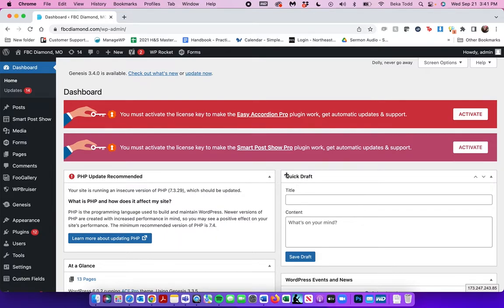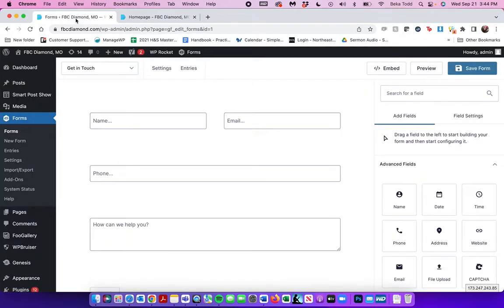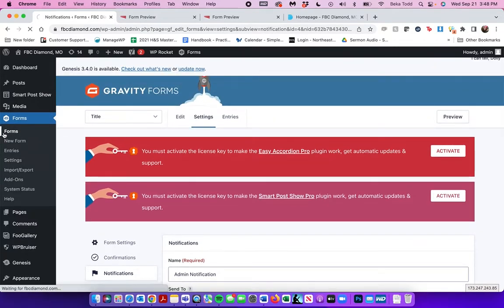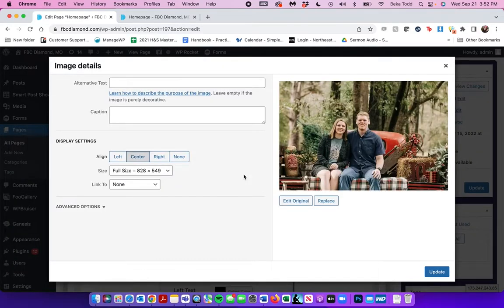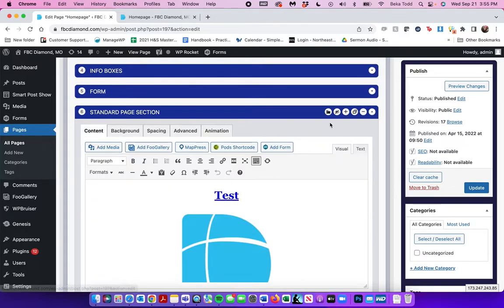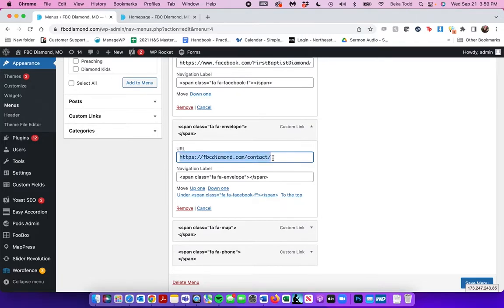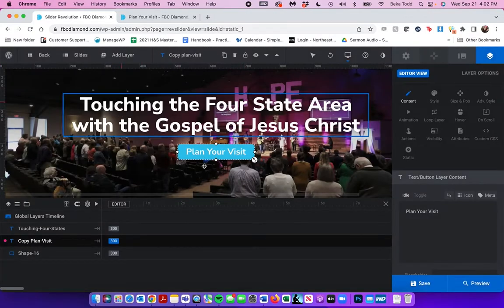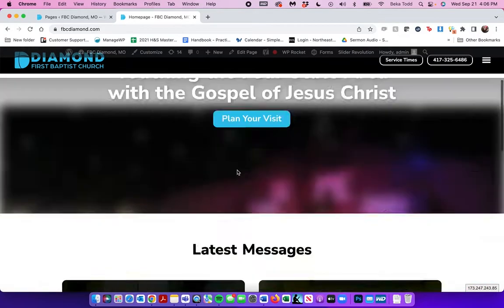FBC Diamond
Login: 0:08
Media: 1:48
Forms: 3:17
Pages including Homepage: 9:19
Appearance/Widgets (Header and Footer): 16:59
Appearance/Menus: 18:04
Users: 19:40
Slider Revolution: 20:43
Adding New page and clearing cache: 23:23